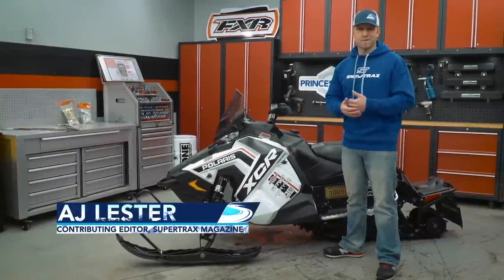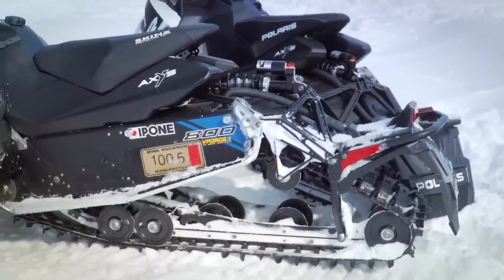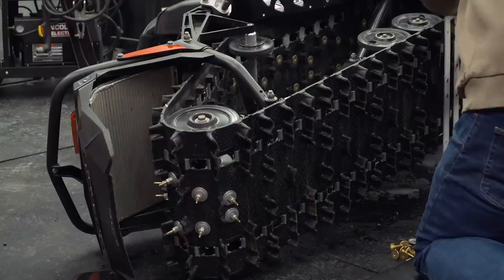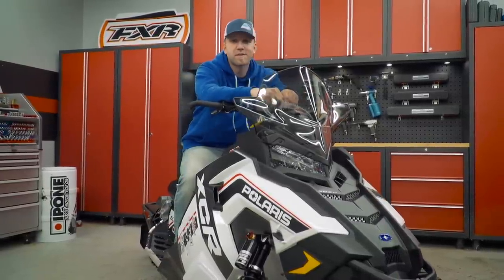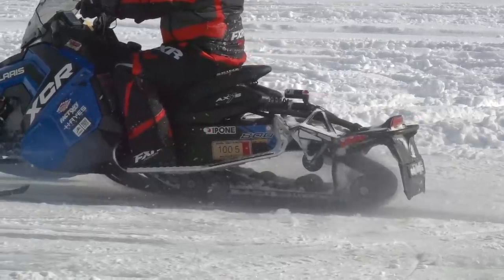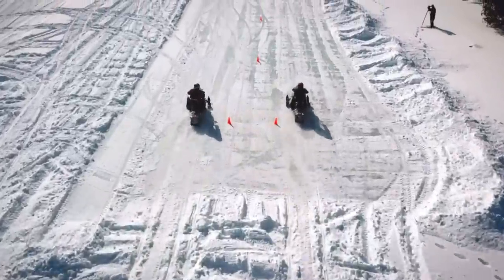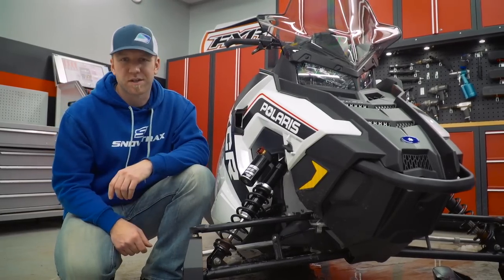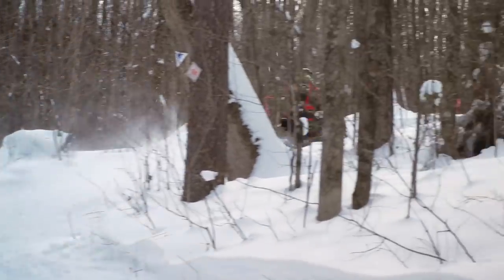Woody's Traction Snowmobile Stud Comparison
AJ gets some help from Woody’s as he reveals some eye-opening results on the advantages of proper traction control in a real world test between a pair of 2018 Polaris XCR’s.

More snowmobile news, test rides, travel destinations and product reviews can be read and watched